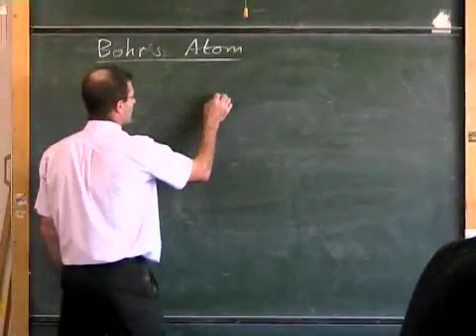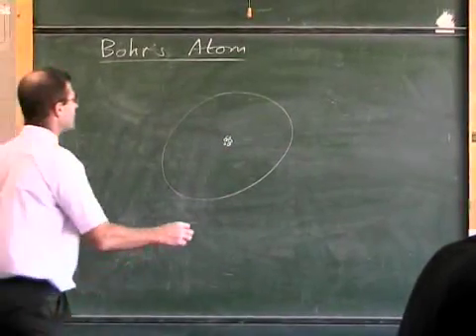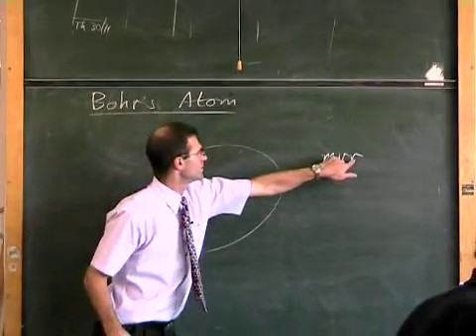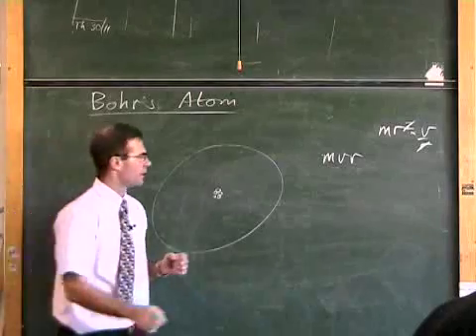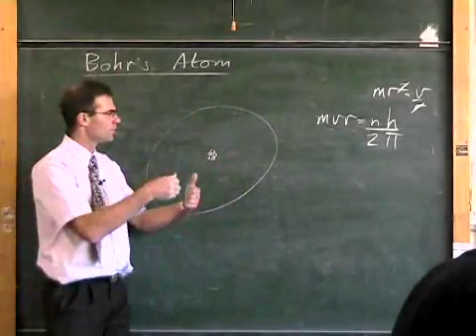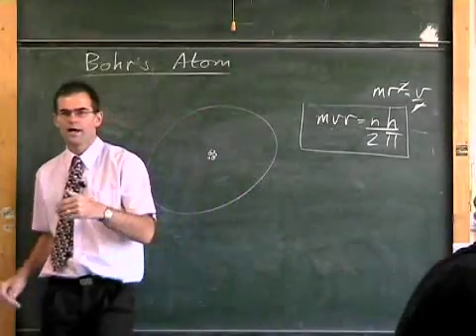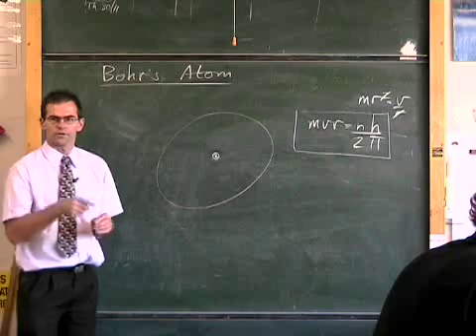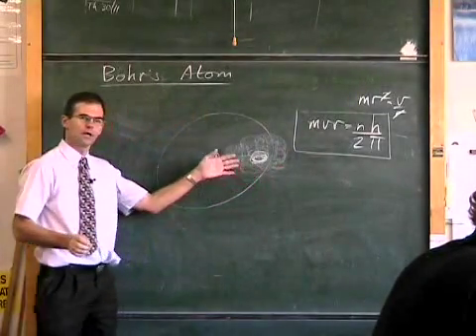HVLC Phy V082Mech8bBohrsAtom